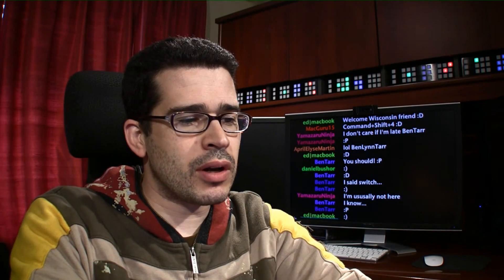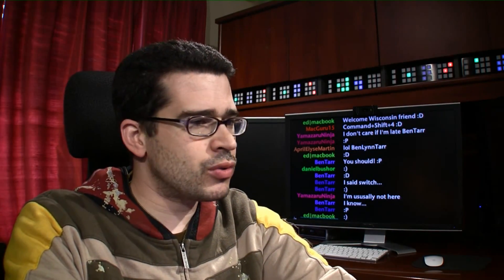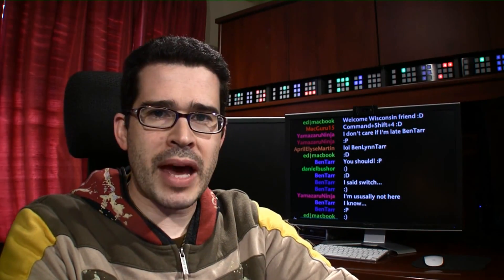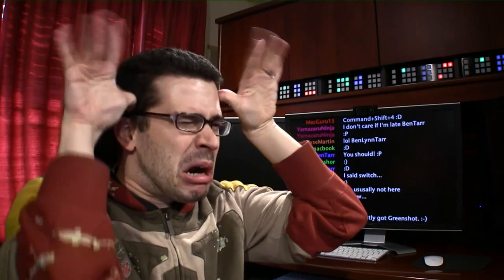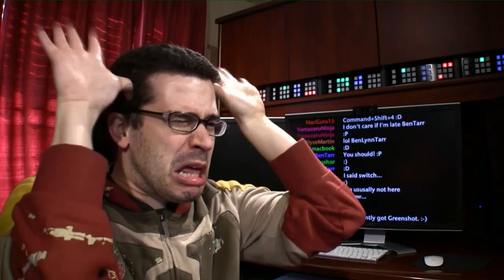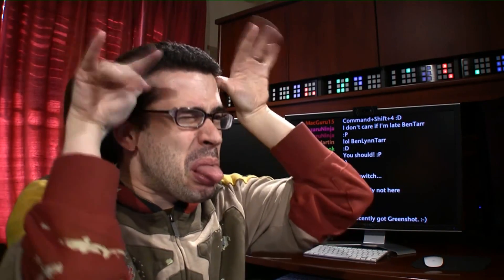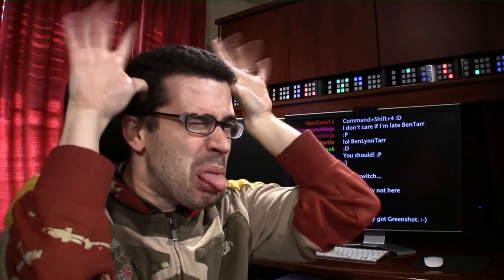How to Take a Screenshot Like OS X on Windows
/windows/2012/04/16/how-to-take-os-x-style-screen-shots-in-windows-with-greenshot/ - One of the things that Matt Ryan (and a lot of us) never understood about Windows was that Microsoft hasn't added a feature to make it easier to take a screenshot of a specific area of your screen. Enter Greenshot, a completely free open source software solution that gives you the ability to take partial screenshots, window captures, and snapshots of your entire screen by just hitting a shortcut keycombination. These shortcuts default to the built-in Windows shortcuts for screen captures, making it a quick and easy replacement to the clipboard method of screen capturing. Here's how to take OS X style screen shots in Windows with Greenshot.